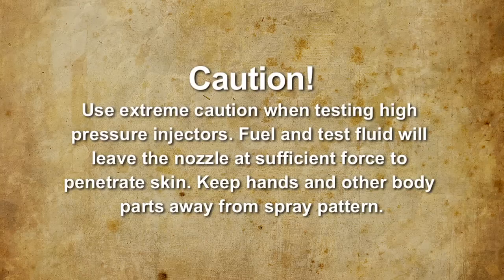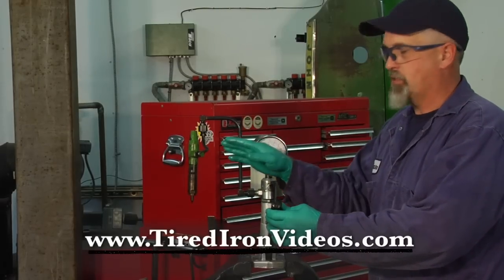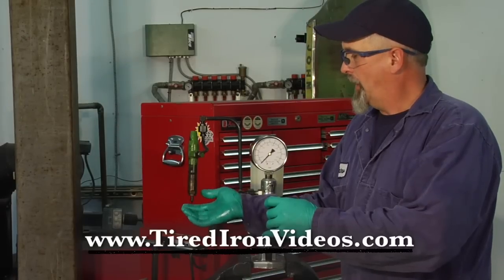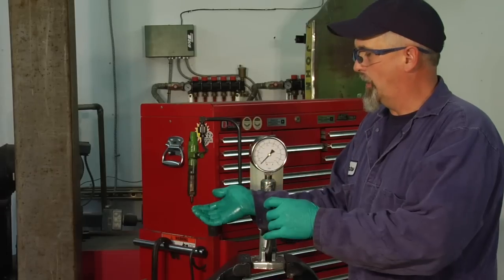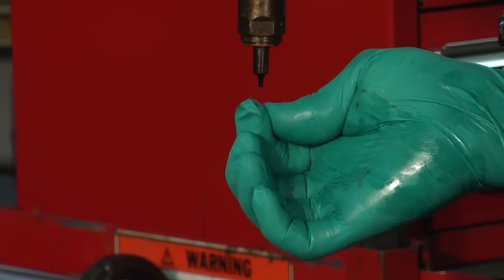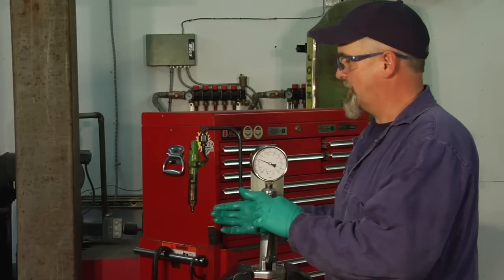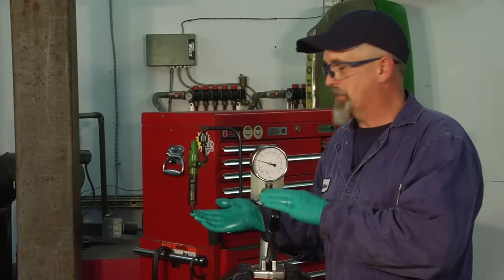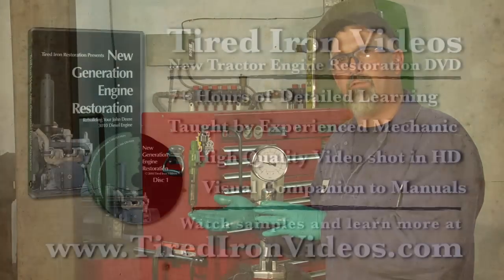Testing Diesel Fuel Injectors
Learn how to test diesel fuel injectors in your John Deere New Generation tractor.